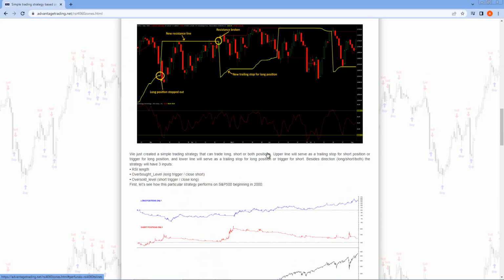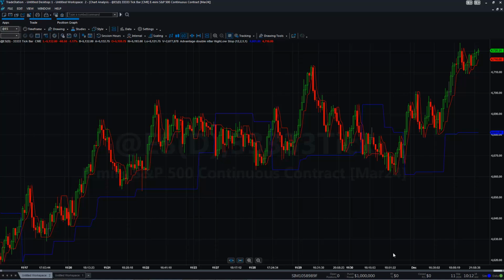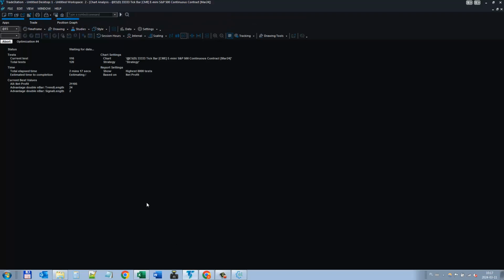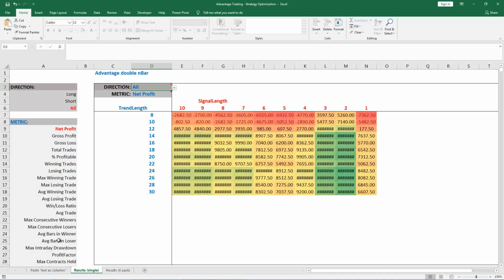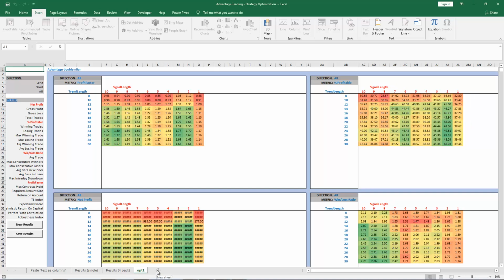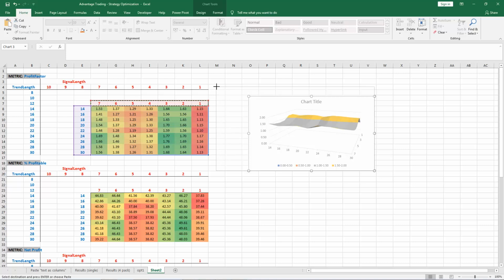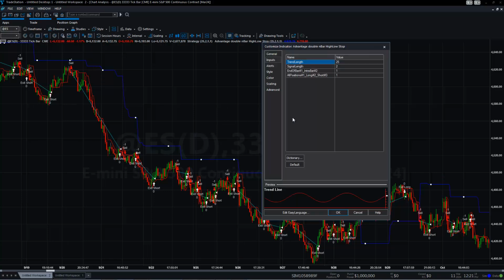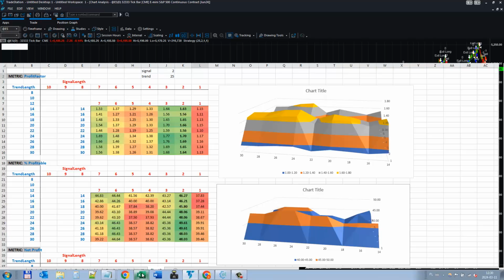Maximize Profits: How to Backtest and Optimize Trading Strategy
How to properly backtest and optimize trading strategies. Find the right path between maximizing profits and avoiding over-fitting in optimization process. You can use our Excel file with heatmap to find the best strategy parameters. Download the file for backtesting strategies for TradeStation and other platforms

It's recomended to watch a video about different bar types, so you can get the most out of you data:

Materials, analysis, and opinions contained, referenced or provided in this material are intended solely for informational and educational purposes and are only personal opinions of the author. It should not be construed as a statement or an investment advice. All information and findings provided by the author of this material are intended solely for educational purposes related to exchange trading and by no means serve as investment or trading advice. Presented particular financial instruments, trading strategies, Pine Script or Easylanguage formulas, TradingView or TradeStation indicators, money management and risk management techniques, underlying assets or derivatives, it is always and solely for educational purposes. The author of this educational material is in no case responsible for particular trading decisions. No customized or other trading advice or recommendations are made by this material.

Commodity Futures Trading Commission Futures and Options trading has large potential rewards, but also large potential risk. You must be aware of the risks and be willing to accept them in order to invest in the futures and options markets. Don't trade with money you can't afford to lose. This is neither a solicitation nor an offer to Buy/Sell futures or options. No representation is being made that any account will or is likely to achieve profits or losses similar to those discussed in this report, or on our web site. The past performance of any trading system or methodology is not necessarily indicative of future results.

Neither TradingView or TradeStation Technologies nor any of its affiliates has reviewed, certified, endorsed, approved, disapproved or recommended, and neither does or will review, certify, endorse, approve, disapprove or recommend, any trading software tool that is designed to be compatible with the TradingView or TradeStation Open Platform.